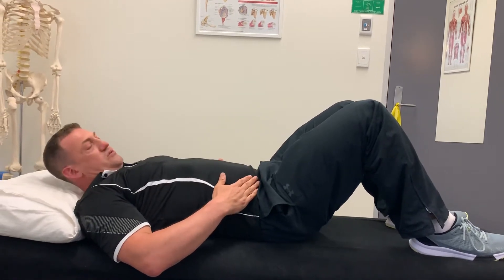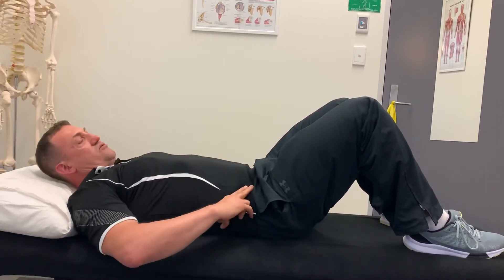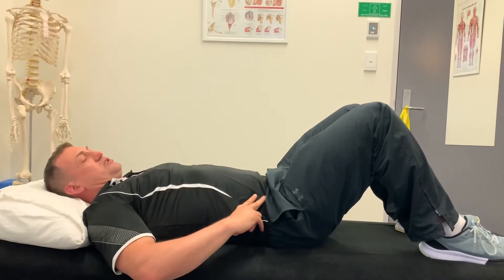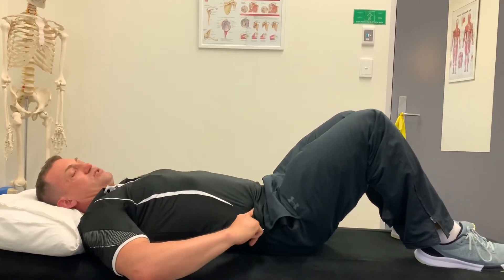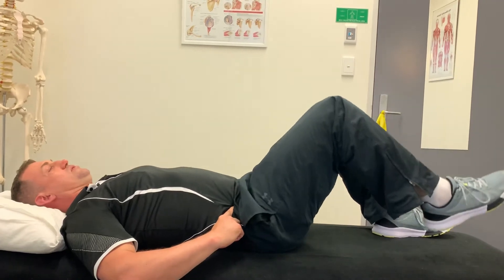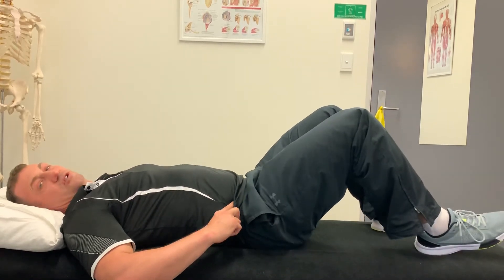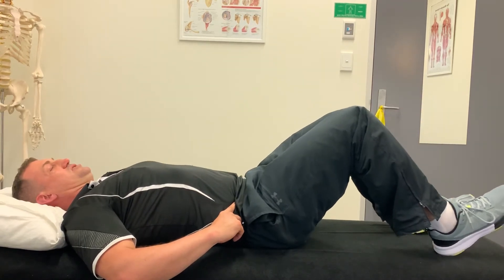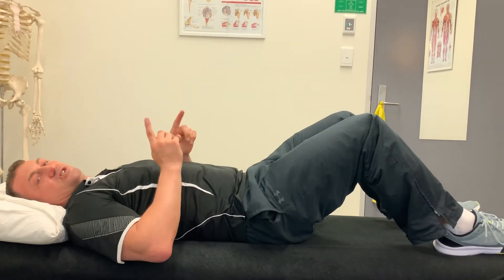Core heel taps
3 sets 10-20 repetitions.

You need to know how to activate the pelvic floor and transverse abdominus muscles prior to doing this.

Start slowly and gently.